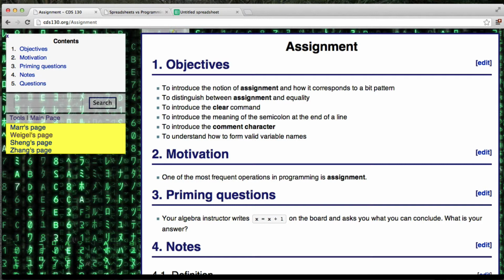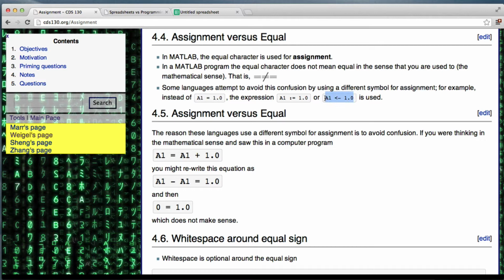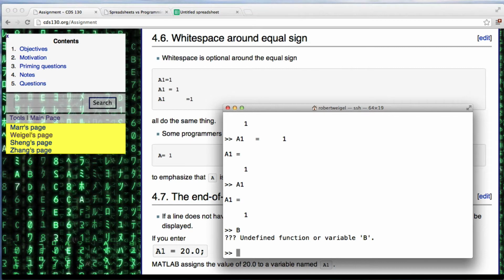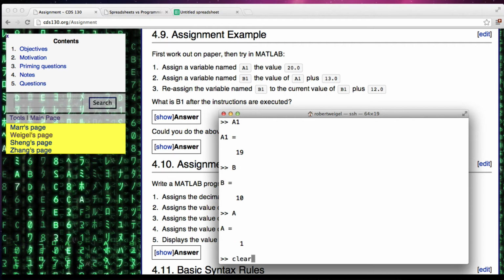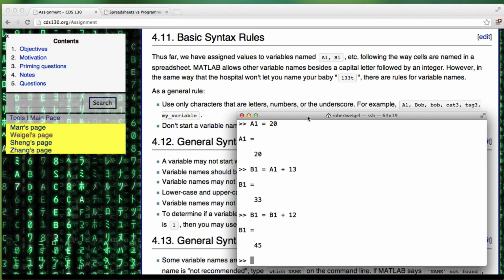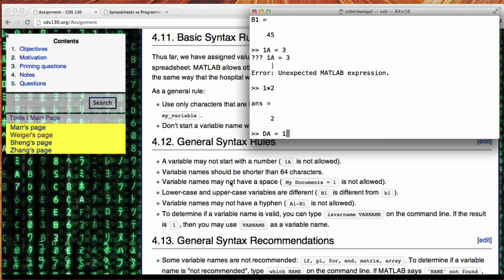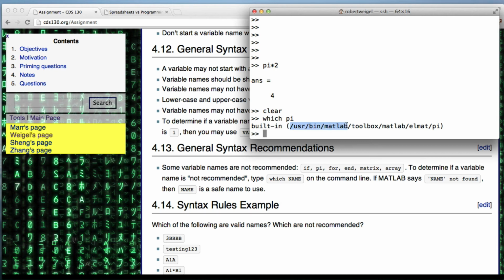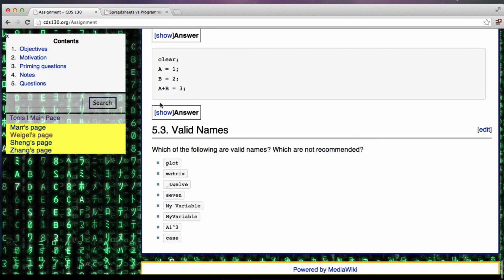Assignment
Overview of variable assignment